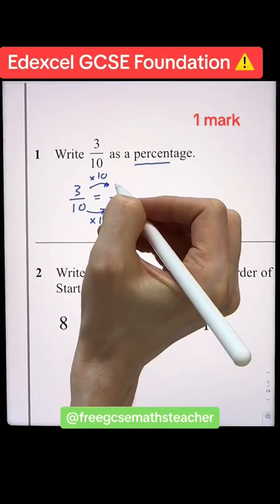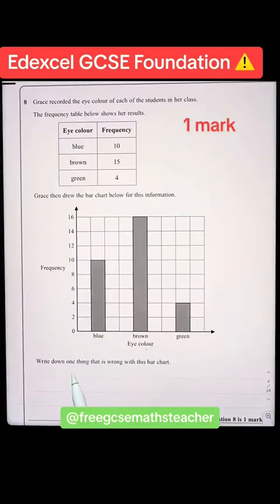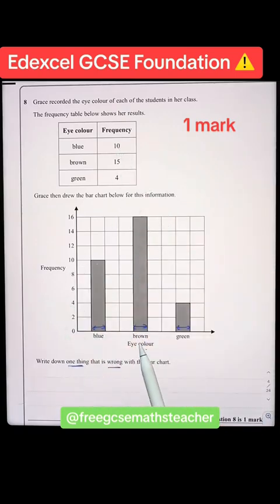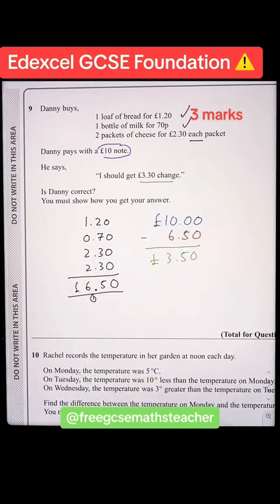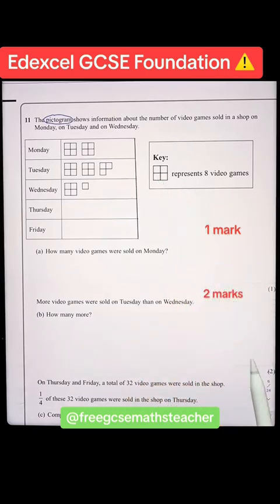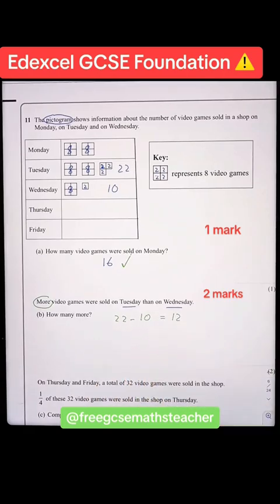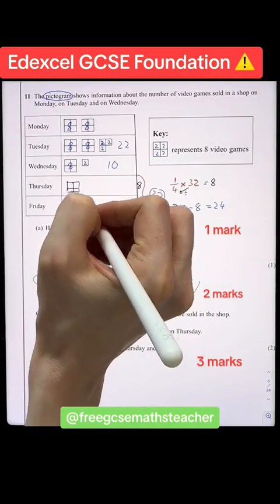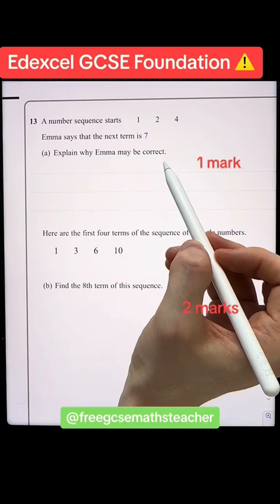masstik freegcsemathsteacher 880 440